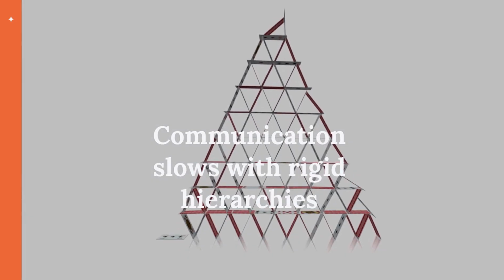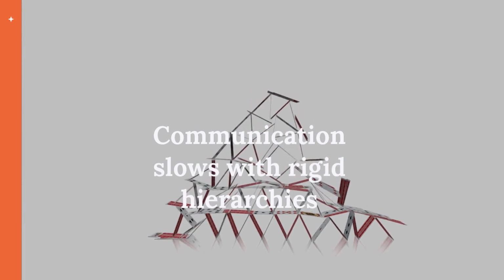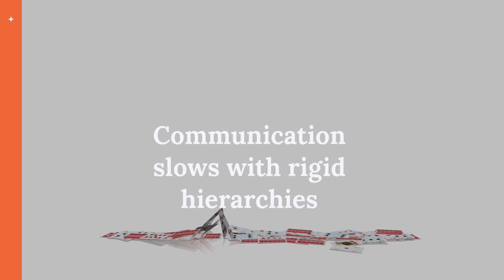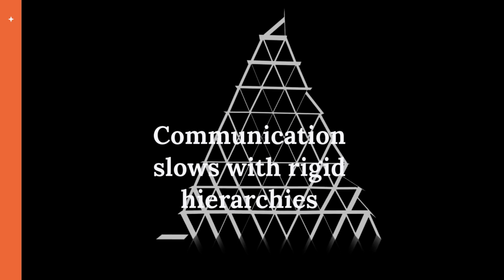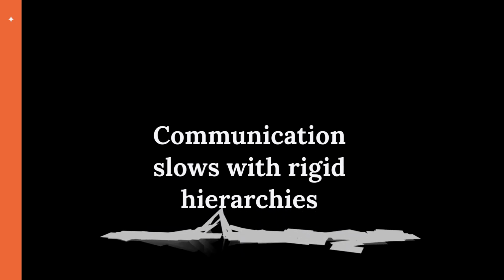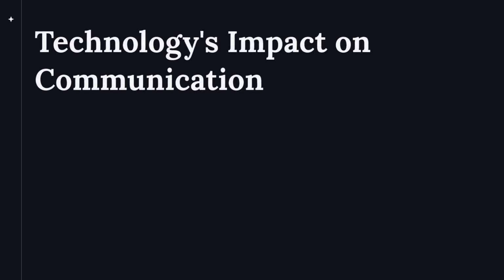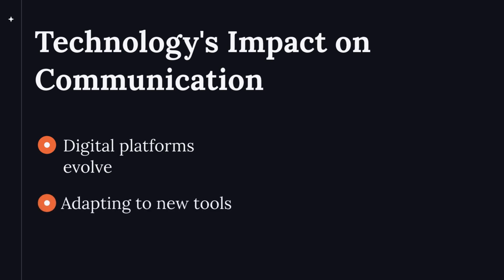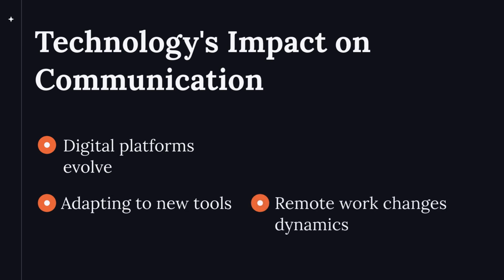LO1 Managing Communication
LO1 Managing Communication, from UK Versity's ATHE Level 5 Extended Diploma in Business and Management.

📘 Module: Managing Communication (Learning Outcome 1)
🎓 Course: ATHE Level 5 Extended Diploma in Business and Management, an Ofqual-regulated qualification studied 100% online with UK Versity.
💼 Who it's for: Learners progressing towards senior management roles, or advancing to a top-up degree in business management.

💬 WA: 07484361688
🌐 ukversity.co.uk